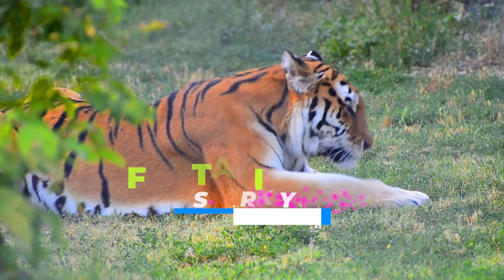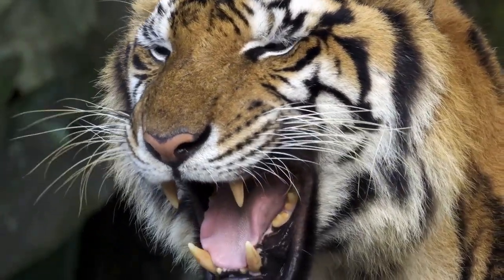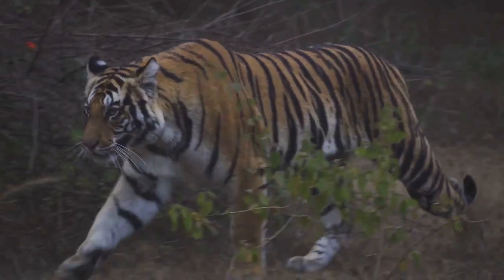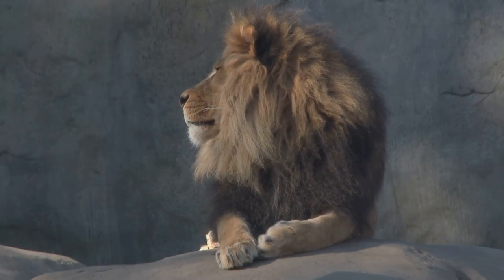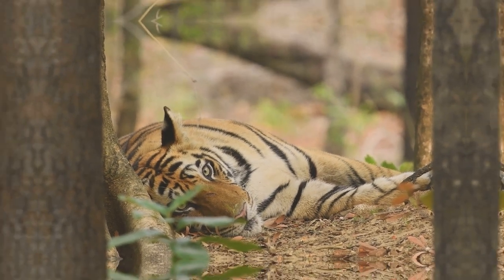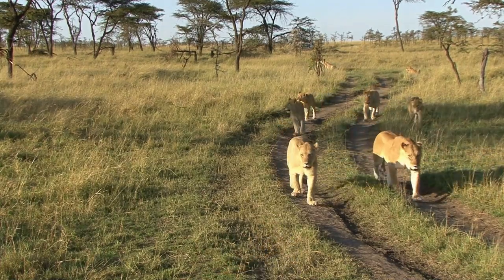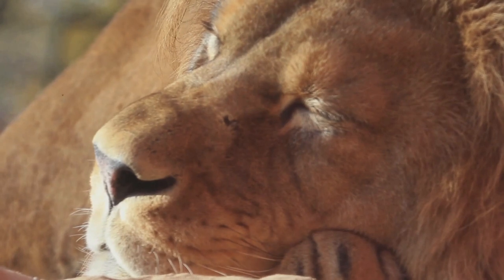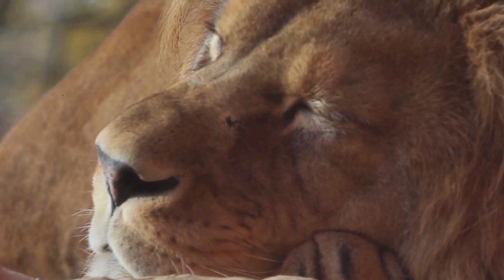Tiger vs. Lion: Battle of the Big Cats! Who Wins?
It's the battle of the big cats!  Lions and tigers are both apex predators, but who reigns supreme? In this video, we delve into 5 key differences between these magnificent creatures, from size and strength to hunting styles and social behavior. Plus, we answer the age-old question: who would win in a fight?  Get ready for some ROARSOME facts and surprises!

00:00 Introduction
00:15 Appearance
00:34 Size and Weight
00:54 Social Behaviors
01:12 Conflict
01:29 Reproduction
01:45 Conclusion